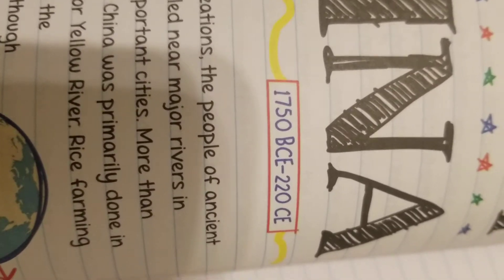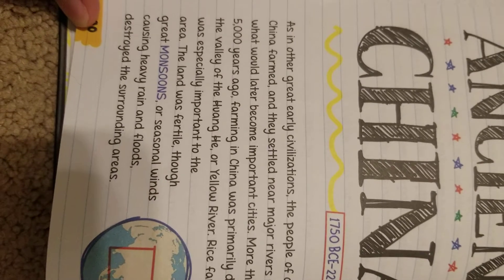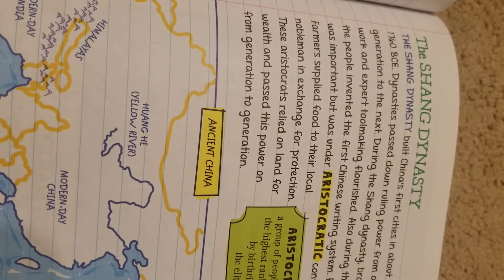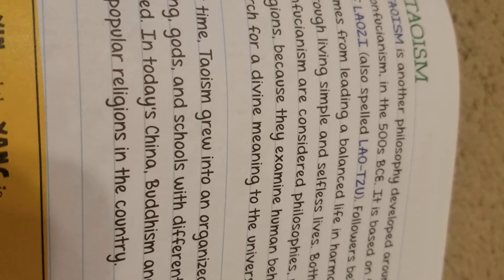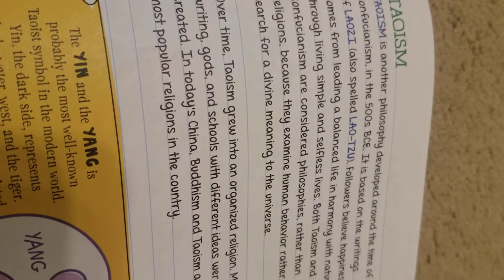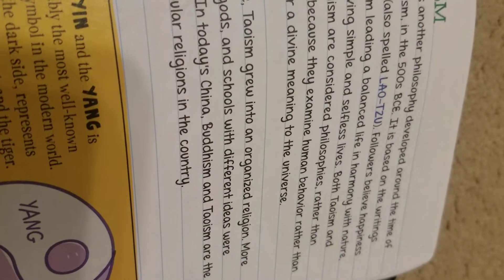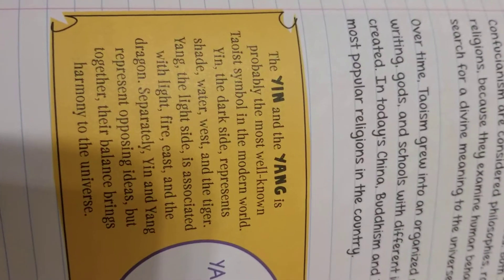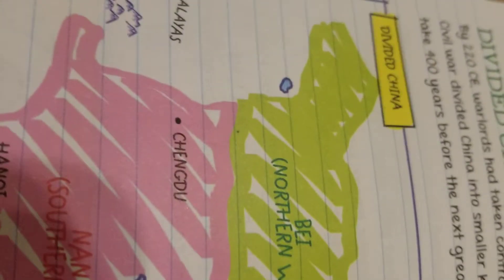Ancient China in one big fat notebook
So I'm starting a new series where a I review different topics in history and read as well

Warning: some of these involve: murder and slavery so be warned